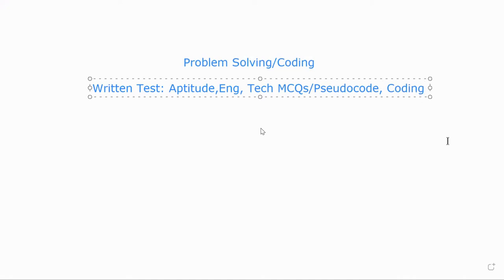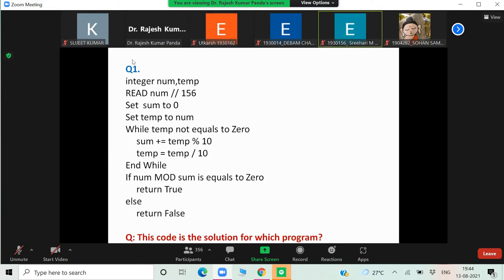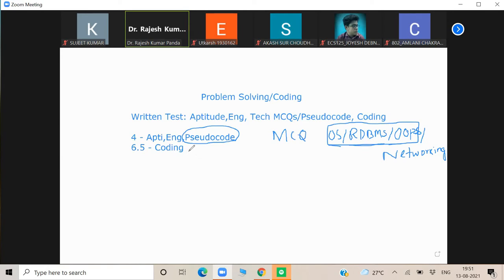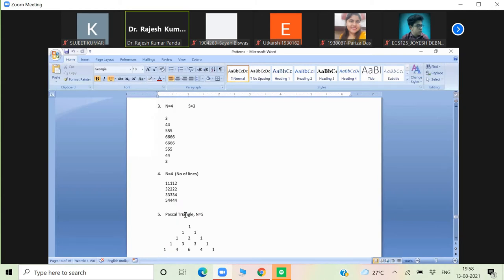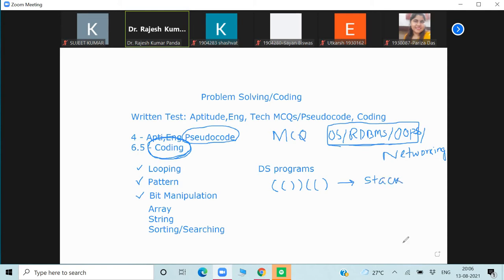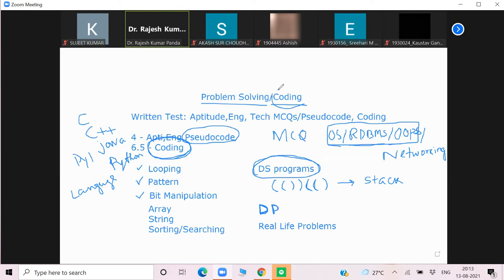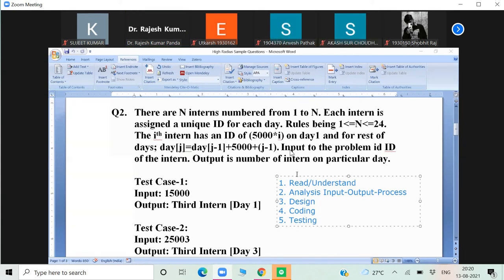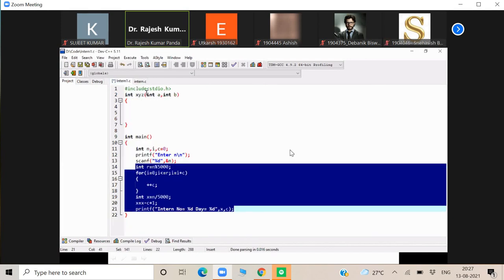TECH Class 6 Screen Recording 13 08 2021 21 15 43